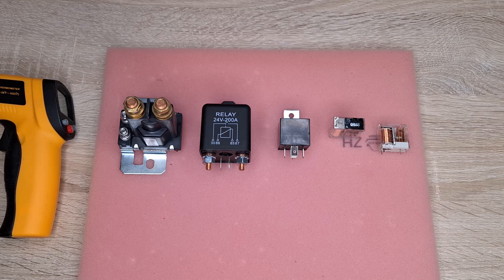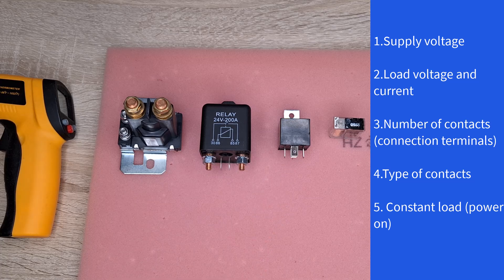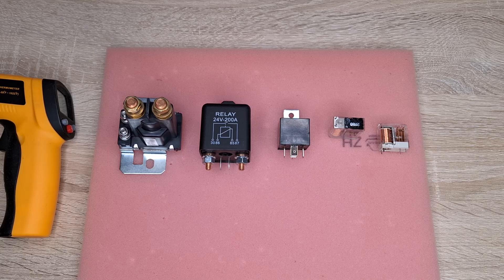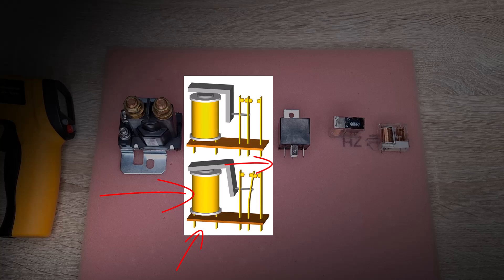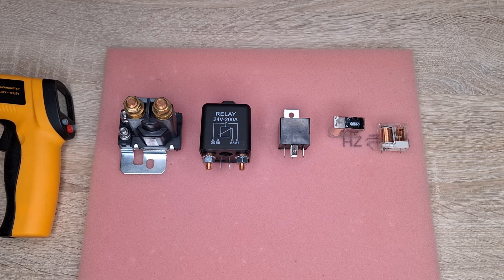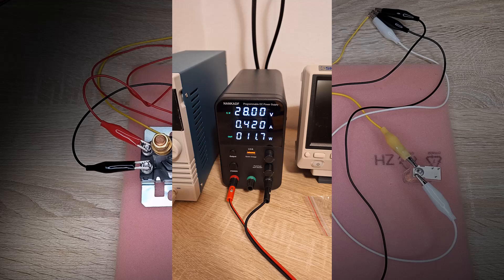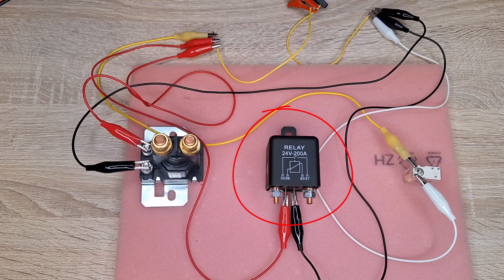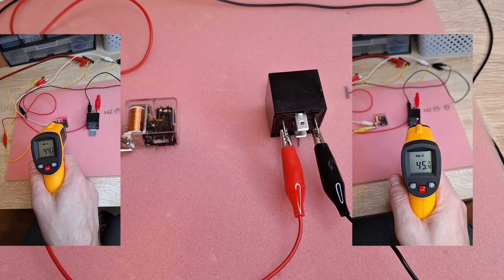Relays test - Remote Control Lawn Mower DIY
In this video I talk about relays for constant load and how much they heat up. I forgot to mention that two bigger relays are declared for 200A and 500A. At the end of video I made the test of all 5 relays.

Chapters:
00:00 Intro
00:21 Relay Types
01:26 Power Relays
02:01 Relay Operation
02:36 Power Relay Short Load
03:03 Relay Tests
05:06 Outro